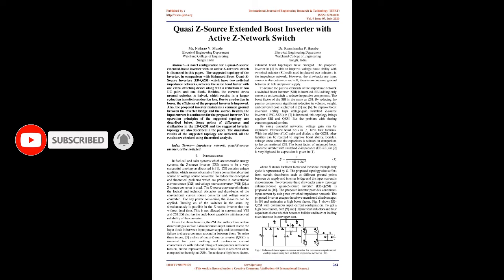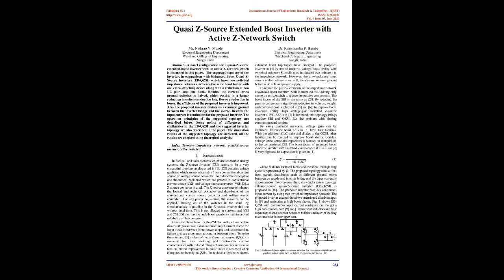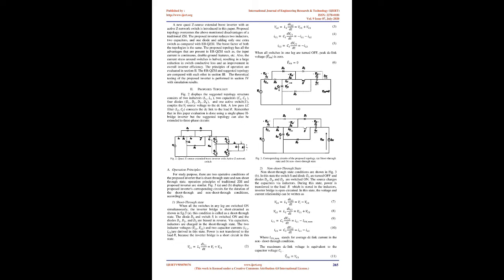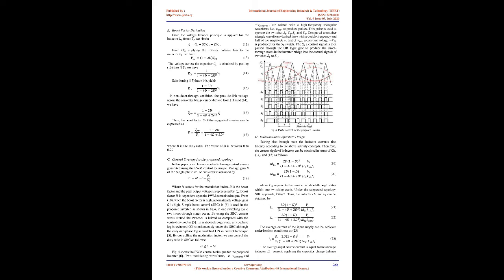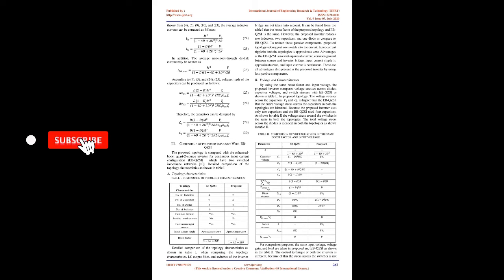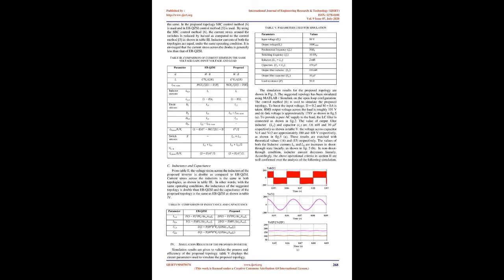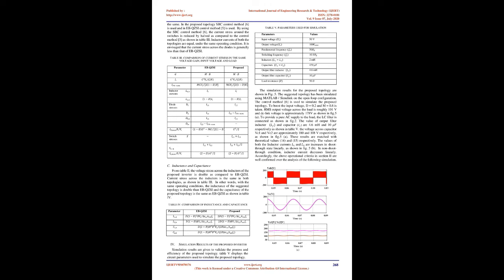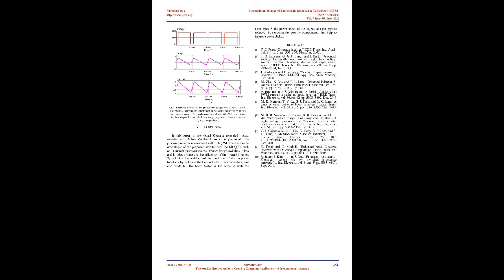Quasi Z-Source Extended Boost Inverter with Active Z-Network Switch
👇Download Article👇
IJERTV9IS070176
Nathrao V. Munde , Dr. Ramchandra P. Hasabe

A novel configuration for a quasi-Z-source extended-boost inverter with an active Z-network switch is discussed in this paper. The suggested topology of the inverter, in comparison with Enhanced-Boost Quasi-Z-Source Inverters (EB-QZSI) which have two switched impedance networks, achieves the same boost factor with one extra switching device along with a reduction of two LC pairs and one diode. Besides, the current stress around switches is halved, which results in a larger reduction in switch conduction loss. Due to a reduction in losses, the efficiency of the proposed inverter is improved. Also, the proposed inverter maintains a common ground between the inverter bridge and the source. Besides, the input current is continuous for the proposed inverter. The operation principles of the suggested topology are described below. Some points of differences and similarities in the EB-QZSI and the suggested inverter topology are also described in the paper. The simulation results of the suggested topology are achieved. all the results are checked using theoretical analysis.